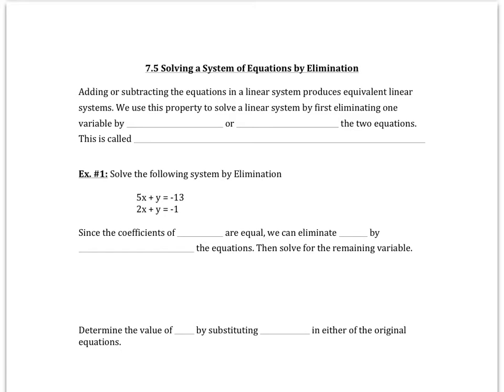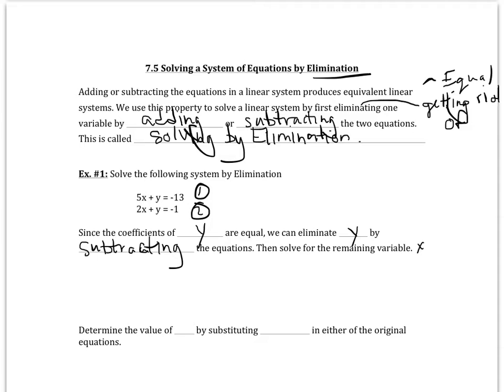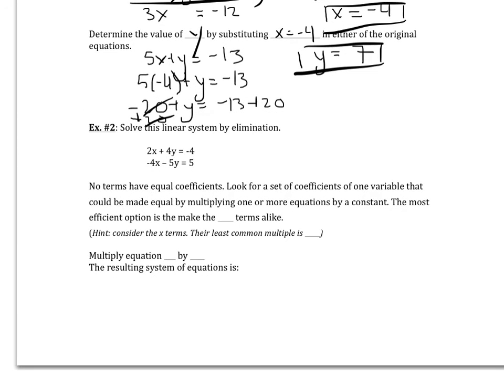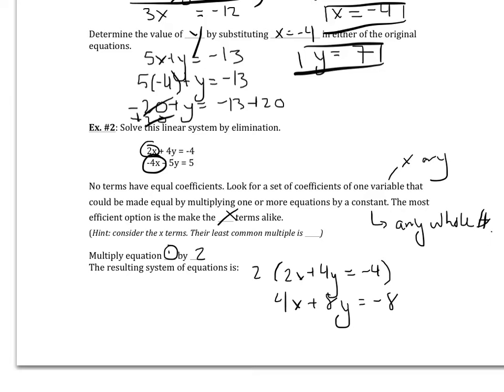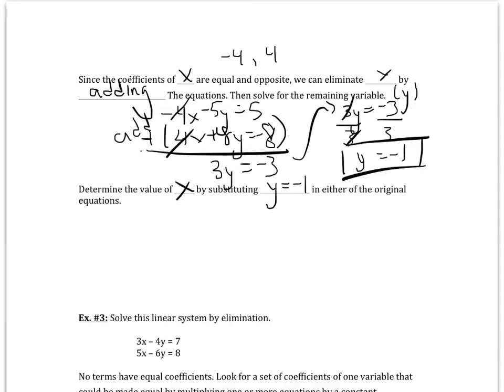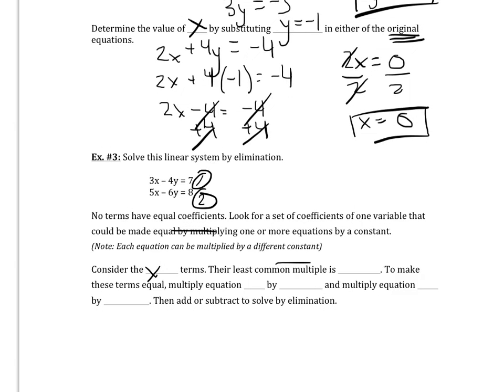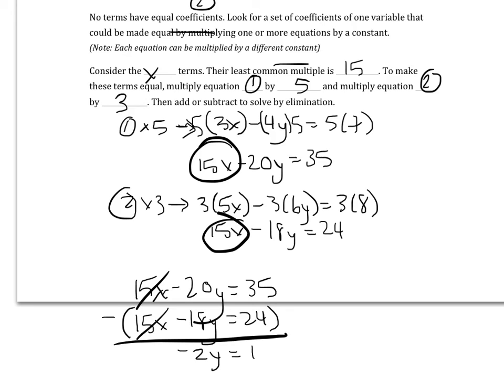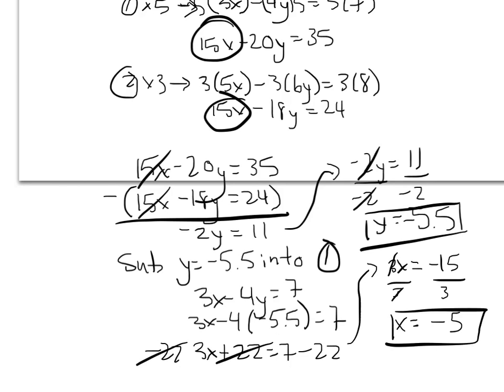G10 Unit 7: section 7.5 video